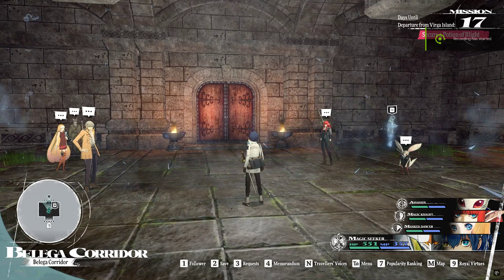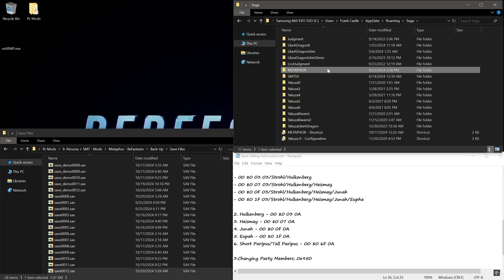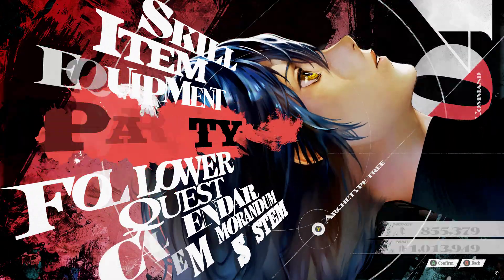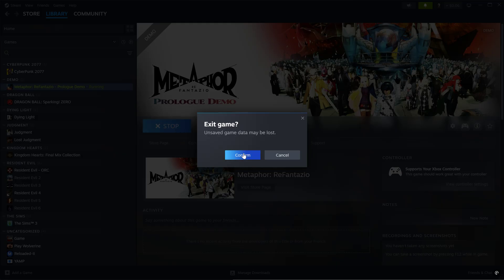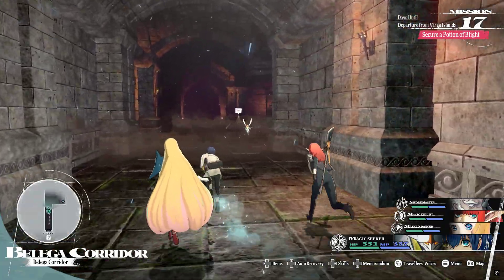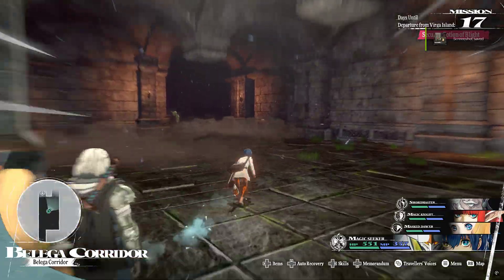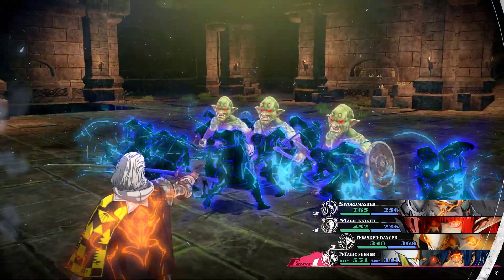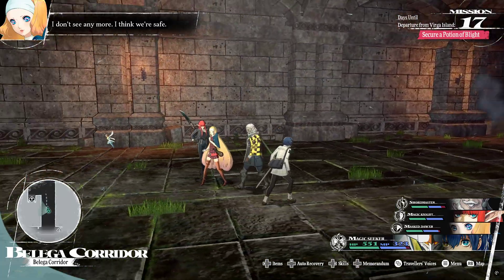Metaphor: ReFantazio - How to add Grius back into the Party via Save Editing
- Platform: Pc 🖥
- Version: Steam ♨️
- Mode: Campaign 📕
- Difficulty: Hard ⚔️

- ©CERO: C
- ®ESRB: T for Teen

This is an alternate method to Hack Arvid Alces (Aka: Grius The Veteran Warrior) back into your Main Party by Hex Editing your Save File

How to add Grius back into the Party via Save Edit by Me:

Instructions:

1. Go to your C:\Users\[Your User Name]\AppData\Roaming\Sega\METAPHOR\Steam\[account number] Save file location
2. Find your Save File (save0001, save0002, etc.)
3. Open it with HXD
4. Go to Offset 0x450 and change the first 4 bytes (00 80 0F 0A or it might be different) to 00 80 0F 03 and it should highlight in Red
5. Save the changes and go into game and Grius should be there along with Junah

WARNING!!!: Wait to you gain Junah (Clear Voice) on exactly August 8/13 because after recruiting her you unlock the ability to swap in/out Party Members at Will!